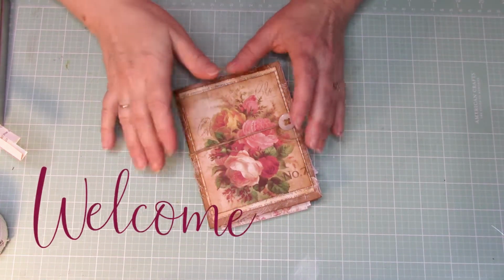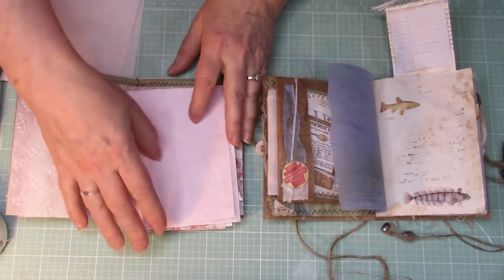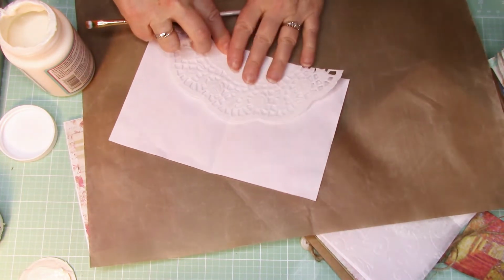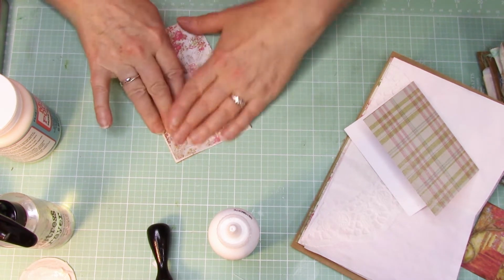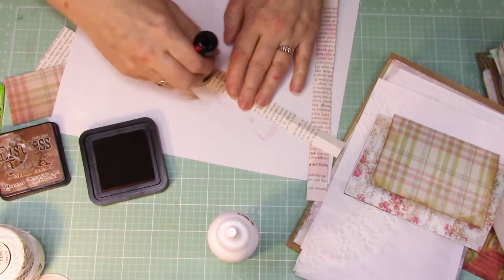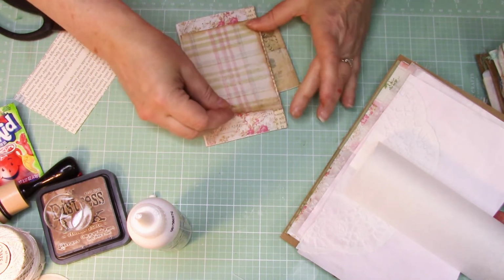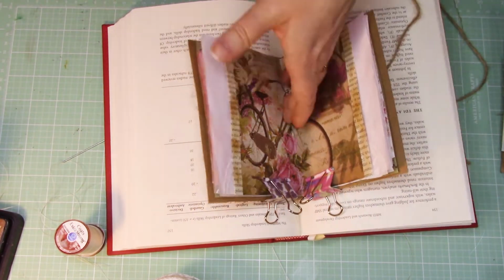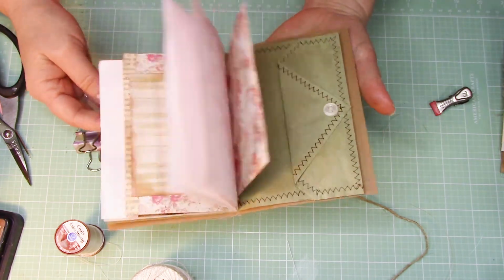A Junk Journal Recipe Change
I have been sharing detailed directions for a junk journal that can be used much like a recipe. You take the basics but you might change some ingredients and it becomes something new. This journal I am calling Bloom, and I am using the Fish Stories "recipe" for making it. The basics are the same, but instead of fish, it will be swimming with flowers. :) I work through some of those ingredient changes in this video and then bind the signature.

If you would like to see the Fish Stories book this is based from, here is a link to the flip through of the finished book.

To see previous tutorial videos in this series, look in my Playlist for the group called "Fish Stories."

Happy Crafting!
LeAnn